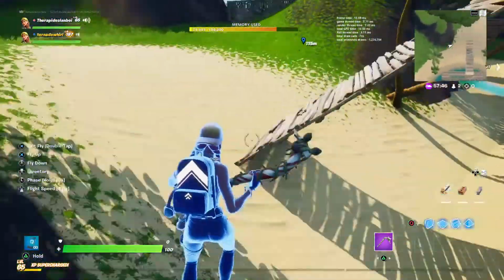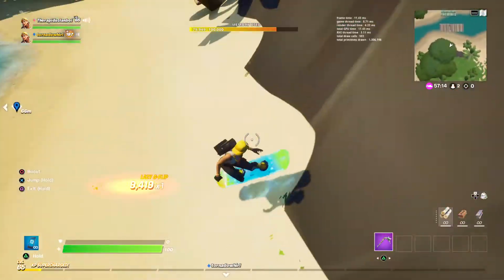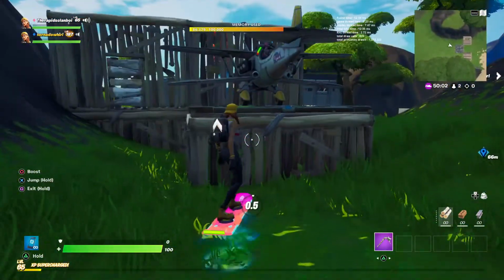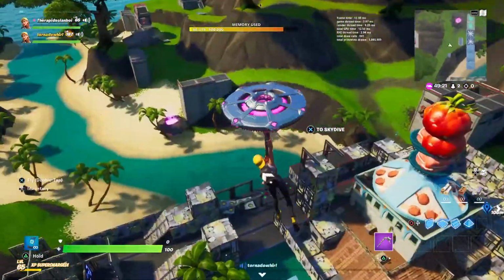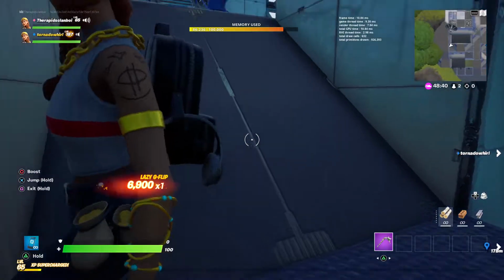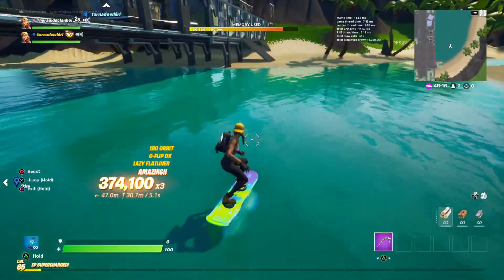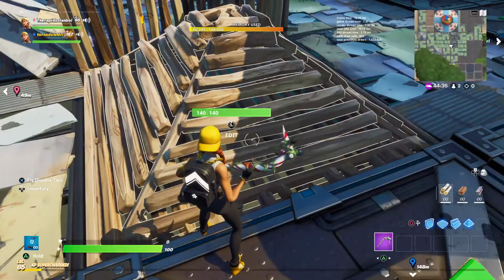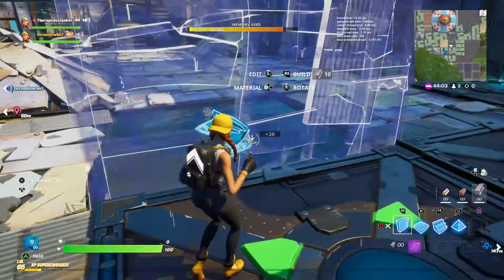AWSOME FORTNITE THEAMPARK WITH SKATE PARK !!!!!!!!!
HOPE YOU ENJOYED THIS VIDEO WANT MORE WELLLLLLLLLLLLL SUB pls